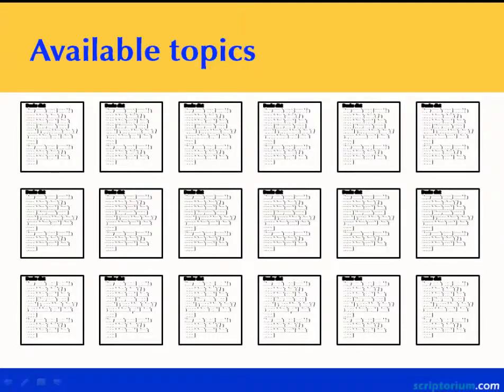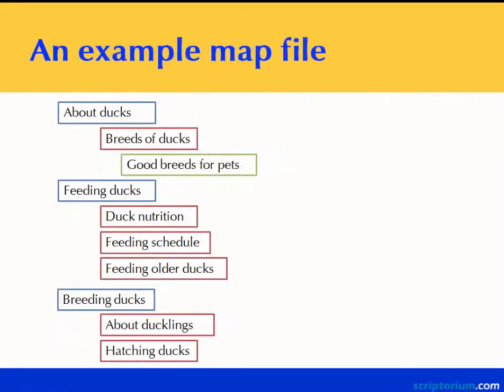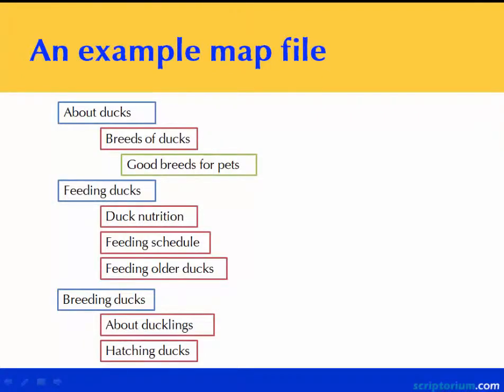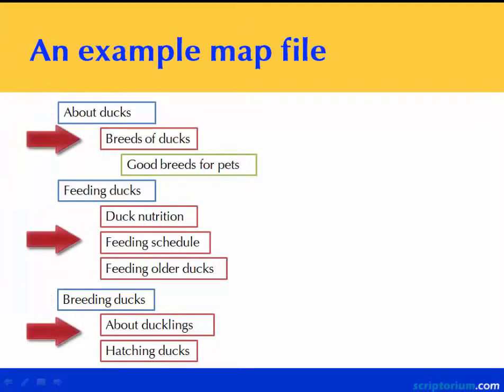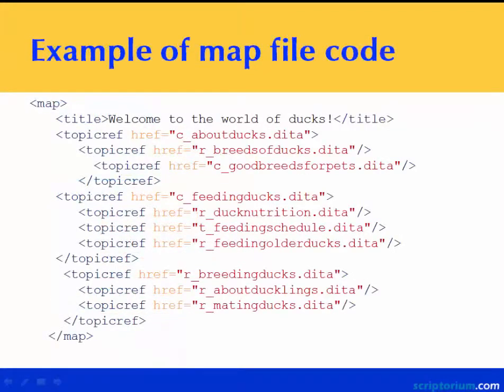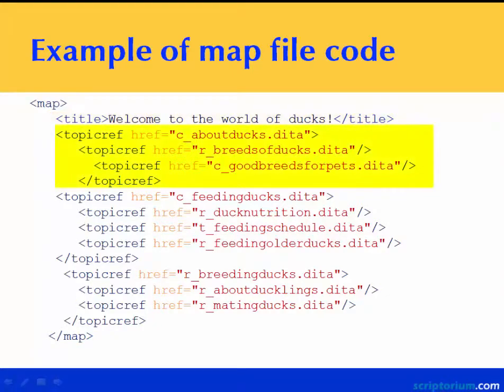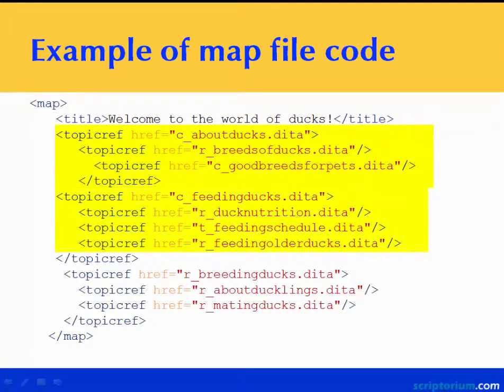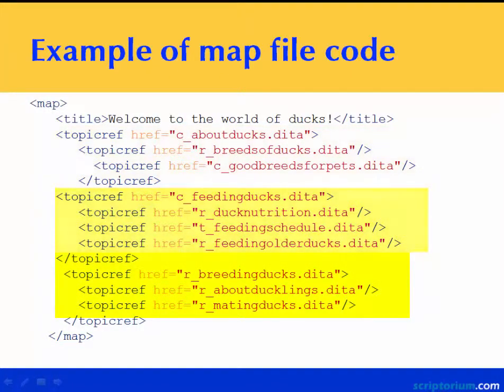Example of a DITA map file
How DITA map files work. Includes code examples.